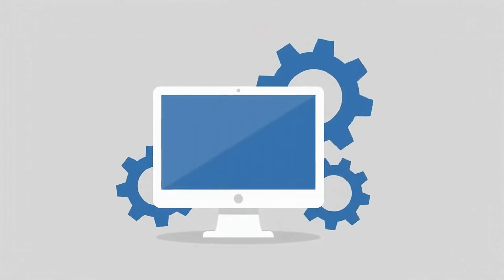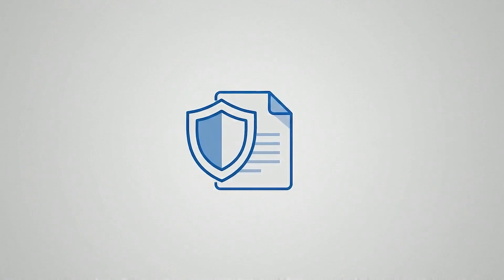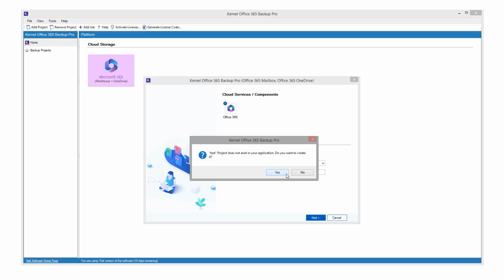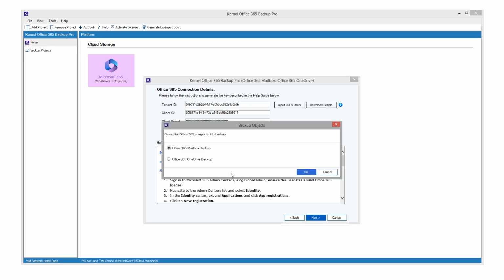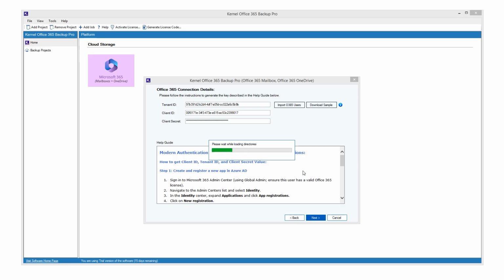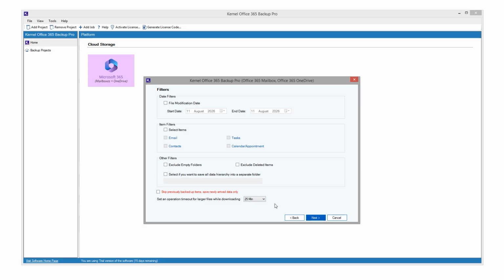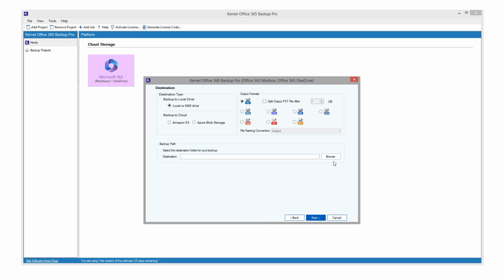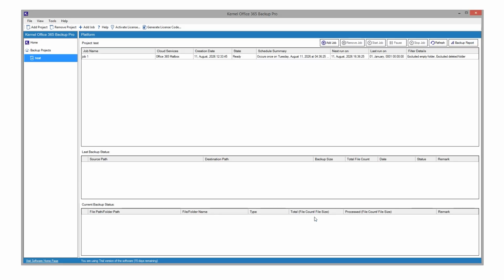Create a Microsoft 365 Backup Job Using Kernel Office 365 Backup and Restore Pro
𝐊𝐞𝐫𝐧𝐞𝐥 𝐎𝐟𝐟𝐢𝐜𝐞 𝟑𝟔𝟓 𝐁𝐚𝐜𝐤𝐮𝐩 𝐚𝐧𝐝 𝐑𝐞𝐬𝐭𝐨𝐫𝐞 𝐏𝐫𝐨

Setting up a Microsoft 365 backup job for the first time can feel a little challenging if you are not sure where to start, which mailboxes to include, which format to save in, and how to make sure the job actually runs the way you expect.

In this video tutorial, we'll show a step-by-step guide to create a Microsoft 365 backup job using the Kernel Office 365 Backup Tool so your data stays protected and easily recoverable whenever you need it.

Steps to Create a Microsoft 365 backup job

00:00 Introduction

00:35 Download Kernel Office 365 Backup and launch it on your system.

00:38 Click on the Add Job button or click Microsoft 365 (Mailboxes + OneDrive) to begin the process.

00:46 Enter a project name followed by a job name and click next.

00:54 Enter the Office 365 Connection Details: Tenant ID, Client ID, and Client Secret.

01:27 Wait for a while to let the tool load directories. Then click Next.

01:43 Expand the selected mailboxes by clicking on the plus sign to see all the mailbox folders and files. Then click Next.

01:52 Select the required data filters. Finally, click Next.

2:12 Select the Destination Type and click the Browse button to provide the destination path from the local storage.

02:18 Provide the path from your PC to save the backup files and click Next.

02:23 You can either select "Execute Immediately" or select "Schedule it for later," and click "Next."